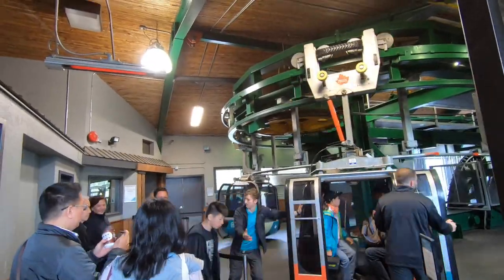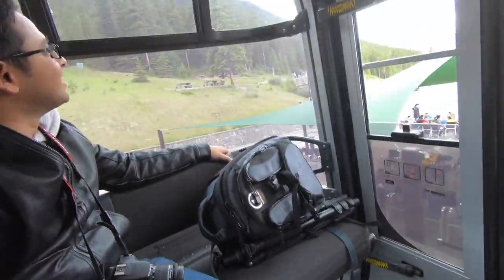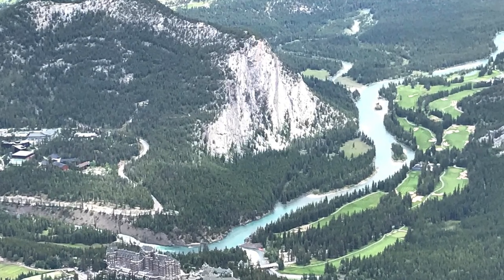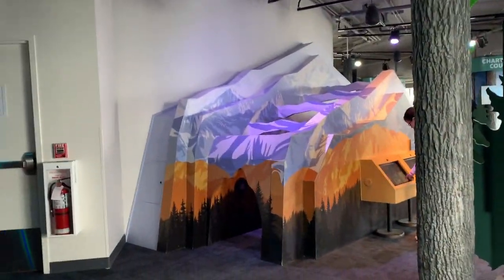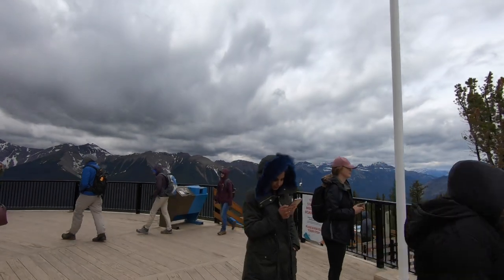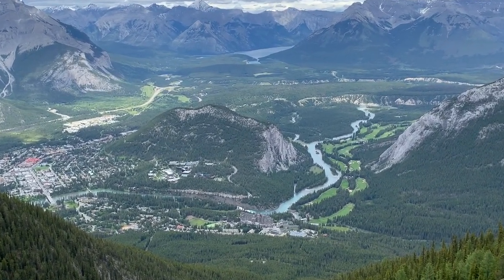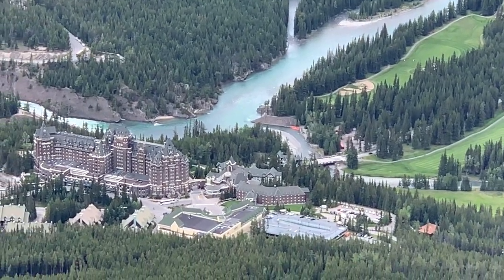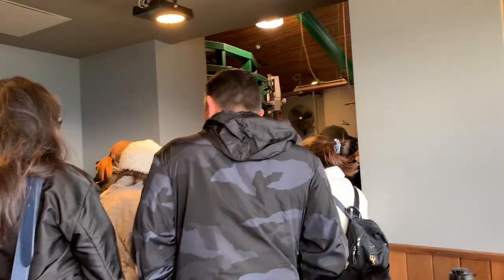Banff gondola visit information experience, sulphur mountain, Alberta, Canada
Banff gondola, amazing experience, sulphur mountain, Alberta, Canada; Banff National Park . Banff is one of the most beautiful places on earth, located in the province of Alberta in Canada. The Gondola is on Sulphur Mountain. There are two terminals. an upper terminal ., this terminal, containing two restaurants, a gift shop, and multiple observation decks.  Sulphur Mountain boardwalk is an amazing experience. Gondola is accessible. People with disability can also enjoy this beautiful Mother Nature.
This gondola was originally built in September 1958 to July 1959
And rebuilt (upgraded ) – November 1997 to February 1998
Each gondola can take only 4 persons.
There are 40 gondolas in this facility. This can accommodate 650 people per hour to get this amazing experience.
It took about 8 minutes to go upper terminal by gondola. Distance is 8000 feet. Speed is 10 feet/min.
From gondola, you can see beautiful Banff town. It is a cute, little town. And has so much blessings and love from the gorgeous mountains, rivers, water fall, lakes! All about mother nature love.

Banff gondola
sulphur mountai
banff national park
banff canada
Sulphur Mountain boardwalk
boardwalk
banff waterfalls
gondola ride in banff
Banff town
banff gondola
banff gondola ride
banff
banff gondola vlog
gondola
banff gondola summer
gondola in banff
banff gondola experience
banff alberta
gondola ride
sulphur mountain gondola
gondola banff
banff gondola hike
banff gondola view
gondola ride banff
banff gondola tickets
sulphur mountain
sulphur mountain banff
what to do in banff
banff gondola location
banff alberta gondola
banff alberta canada gondola
what to do in banff national park
what to do in banff canada
what to do in banff summer
sulphur mountain banff gondola
banff national park vlog
banff national park summer
boardwalk empire
banff alberta canada
banff alberta vlog
banff canada summer
banff sulphur mountain gondola